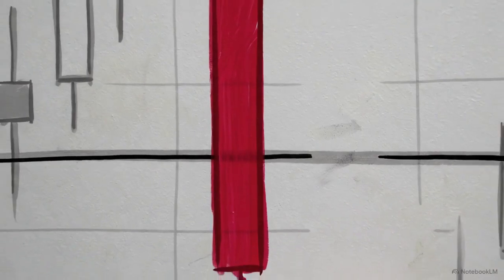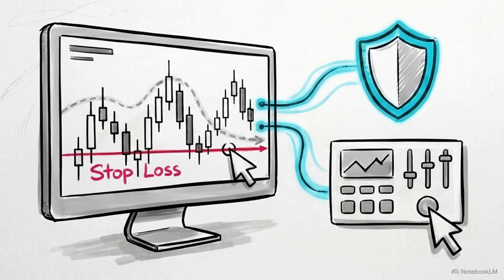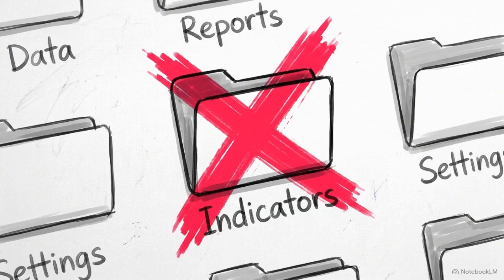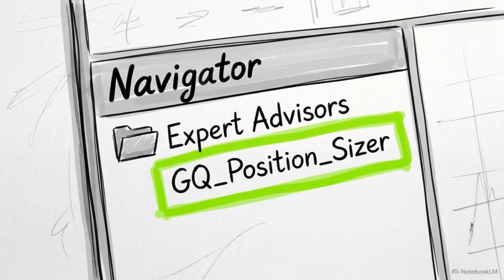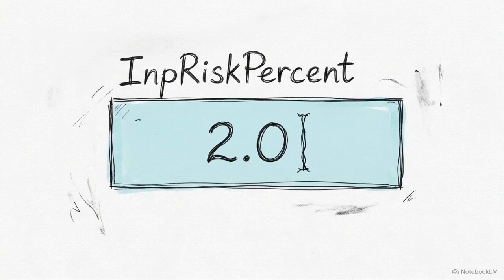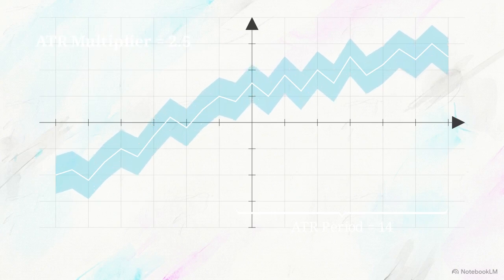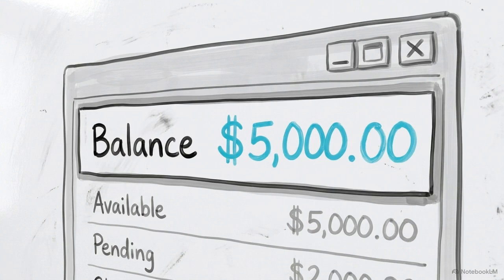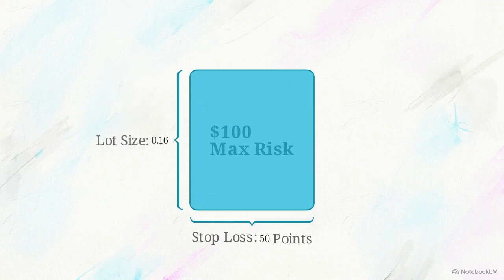GQ Position Sizer EA: Automatiza tu Gestión de Riesgo en MetaTrader 4 y 5 🤖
escubre cómo automatizar completamente el cálculo de lotaje y gestión de riesgo en MetaTrader 4 y MetaTrader 5 usando el Asesor Experto (EA) desarrollado por Gueta Quant: el GQ Position Sizer.

✅ ¿Qué aprenderás en este video? • Qué es el GQ Position Sizer EA y cómo funciona • Cómo descargarlo e instalarlo en MetaTrader 4 (MT4) y MetaTrader 5 (MT5) • Configurar el EA para calcular automáticamente tu tamaño de lote • Gestión matemática del riesgo: Fórmula ATR (2.5x de 14 períodos) + 2% de riesgo por operación • Por qué automatizar la gestión de riesgo es clave para traders profesionales

🎓 ¿Nuevo en el trading algorítmico?